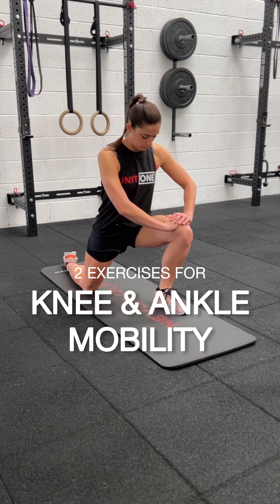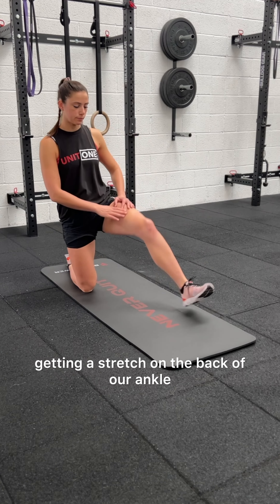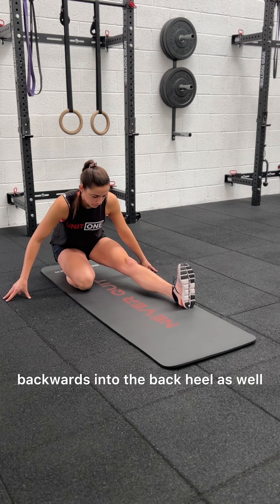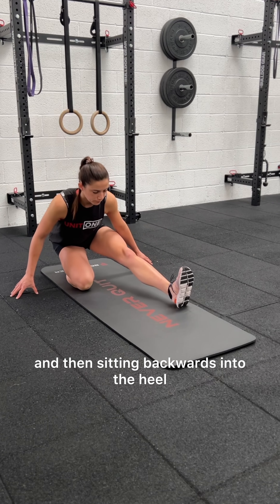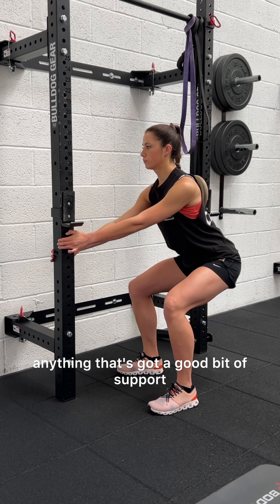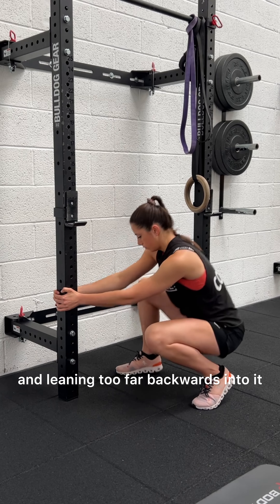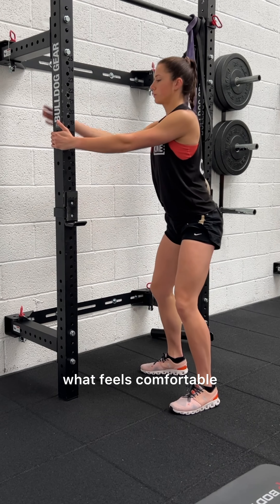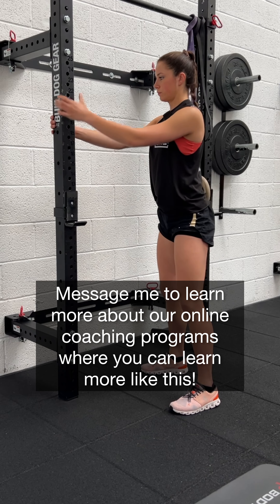Struggling with aches, pains & general stiffness? Try these exercises 👟🗓️